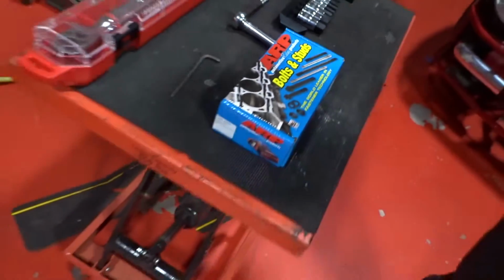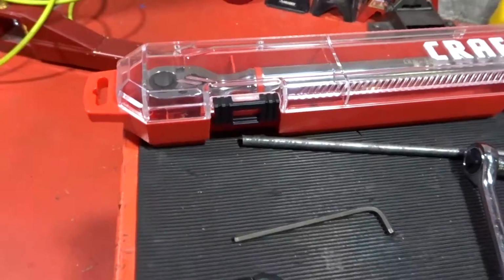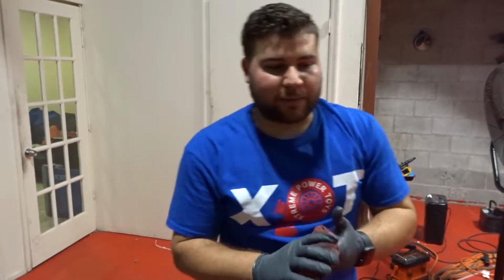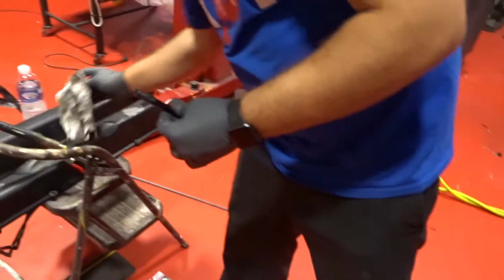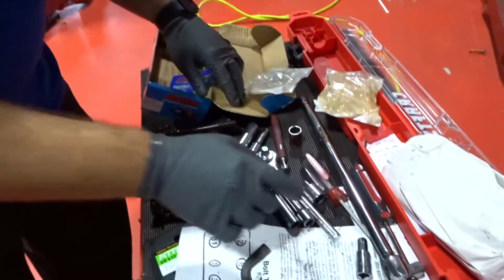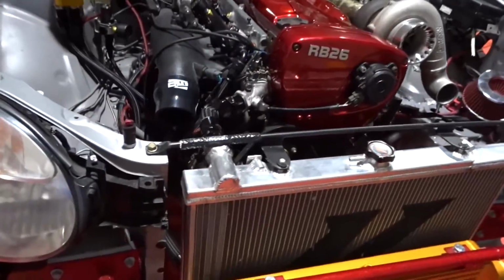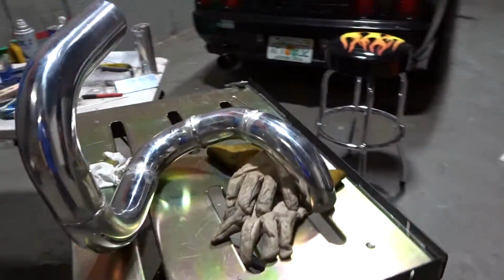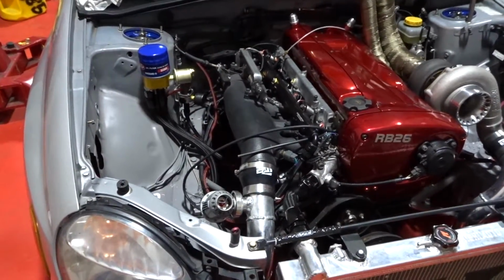RB26 SWAPPED SUBARU WRX PART 11/ INSTALLING ARP HEAD STUDS, FABRICATING AND MOUNTING CHARGE PIPES !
WE THREW IN SOME ARP HEAD STUDS TO AID WITH HIGHER BOOST LEVELS AND DID SOME FABRICATION FOR OUR NEW CHARGE PIPES ! SUBZILLA IS SOON TO BE ON THE ROLLERS !